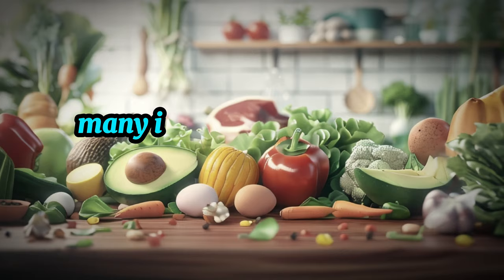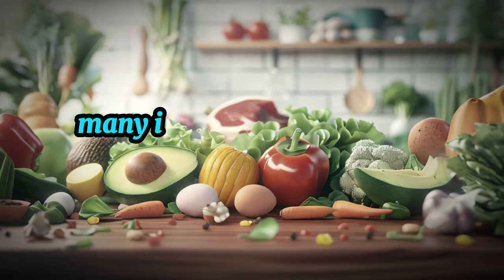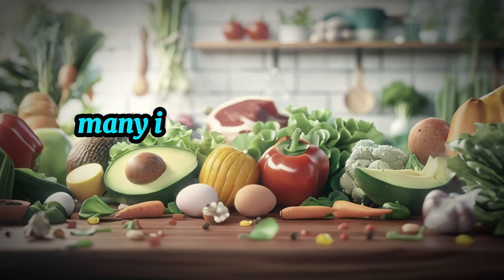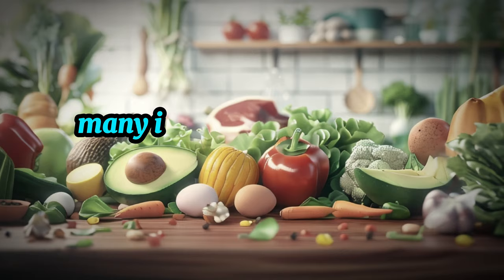Transform Your Keto Journey: Meet the 7 MVPs of Low-Carb Vegetables!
Chapters:

00:00 Introducing the Importance of Vegetables 🌱
00:18 Dispelling the Myth About Vegetables in Keto 🥗
01:19 Asparagus: The Nutrient Powerhouse 🌿
01:54 Cabbage: The Unsung Hero 🥬
02:28 Broccoli: The Superfood Staple 🥦
03:00 Kale: The King of Leafy Greens 🥬
03:30 Celery: Crunchy and Carb-Conscious 🌿
03:56 Cucumbers: Cool, Crisp, and Keto-friendly 🥒
04:32 Brussels Sprouts: Bite-Sized Nutritional Powerhouses 🌱
05:07 Bonus Vegetable: Olives 🫒
05:32 Conclusion: Health Benefits of Keto-Approved Vegetables 🥦🥬🥒
06:12 Wrapping up - Thanks for Watching! 🙏🏻

In today's discussion, we'll delve deep into the realm of ketogenic diet-approved vegetables. It's a common misconception that a ketogenic diet solely revolves around indulging in bacon, butter, and ribeye steak. While some may thrive on such a carnivorous approach, it's important to recognize that vegetables also play a crucial role in a balanced ketogenic lifestyle.

Many individuals embark on a ketogenic journey without fully grasping the diversity and benefits that vegetables can offer within this dietary framework. By incorporating a variety of low-carb, nutrient-dense vegetables into your meals, you can enhance your overall health and well-being while staying true to your ketogenic goals.

Let's dispel the myth that vegetables have no place in a ketogenic diet and explore 7 key vegetables that are not only compatible with keto but also packed with essential vitamins, minerals, and phytonutrients to support your health journey.

But before we dive into our vegetable lineup, if you're enjoying this content and want to stay updated on all things keto, be sure to hit the subscribe button and ring the notification bell. That way, you'll never miss out on our latest tips recipes ,and insights into the ketogenic lifestyle.

Now without further ado let's explore the fantastic world of